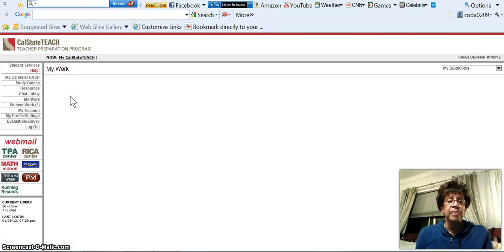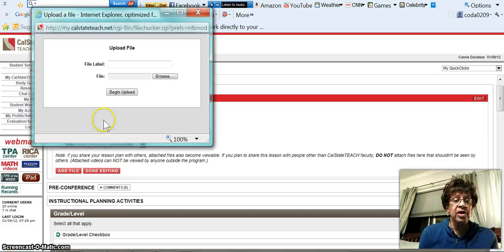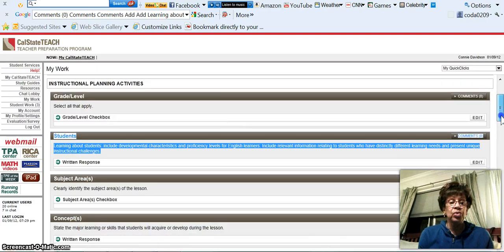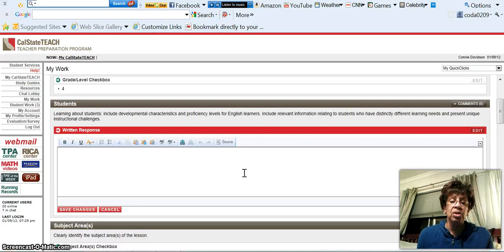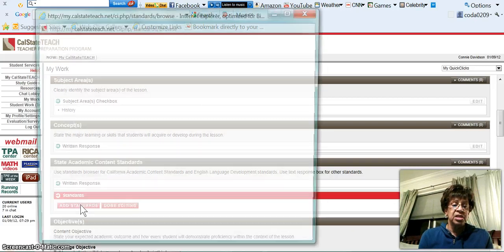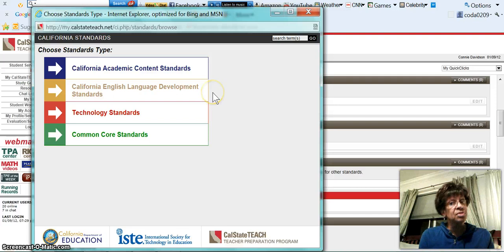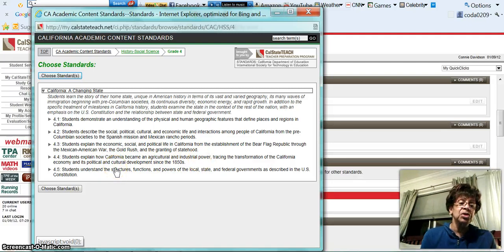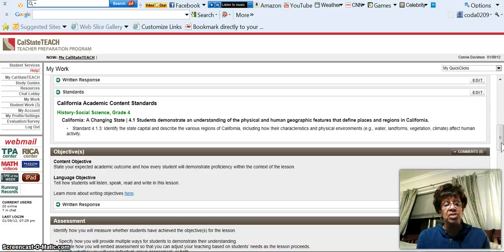Lesson Planning Assistant Part 1.mp4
This is the first of 4 videos on how to prepare a lesson plan.